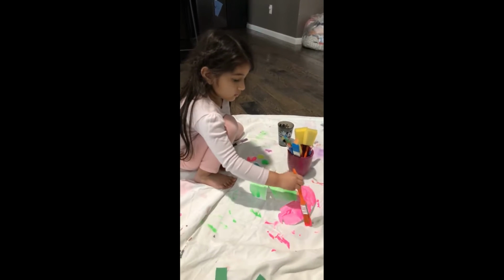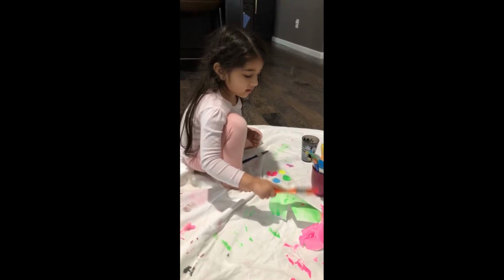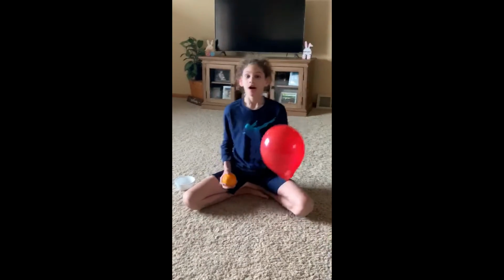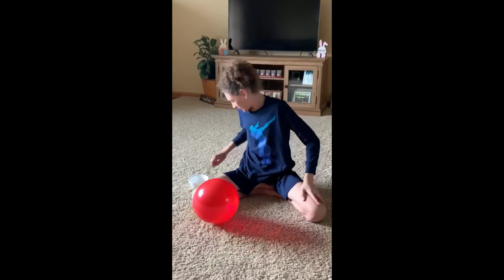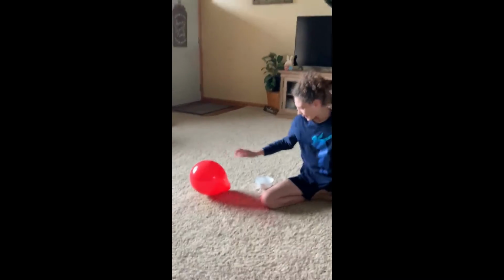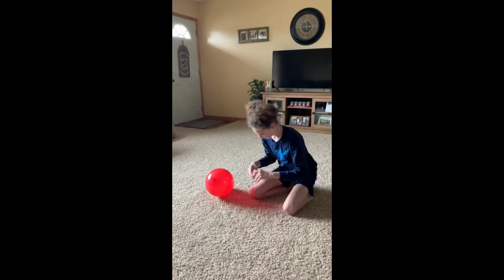Creative World of Montessori April 2020